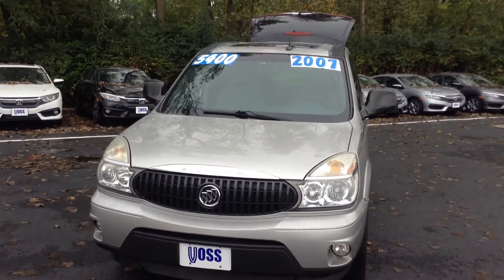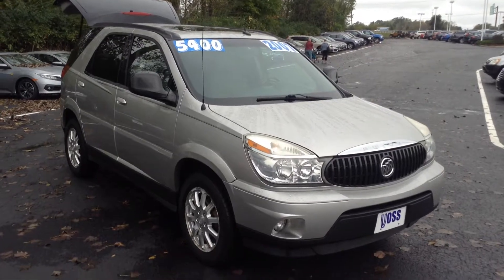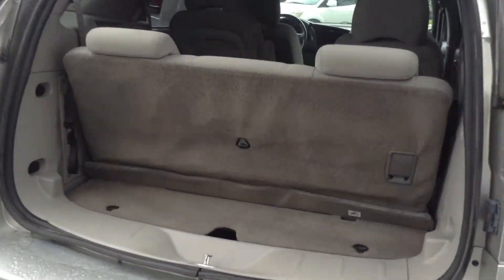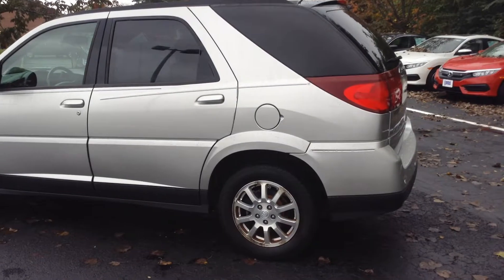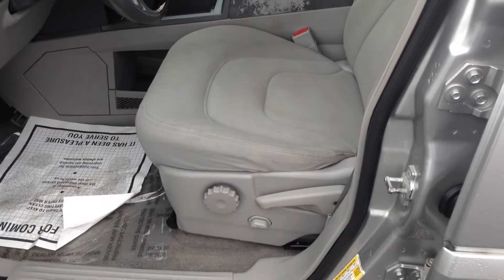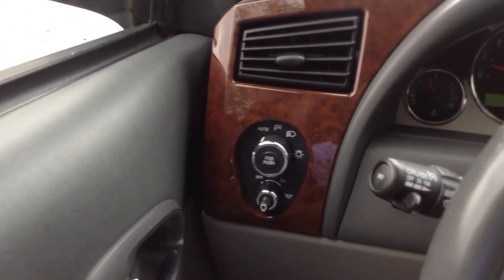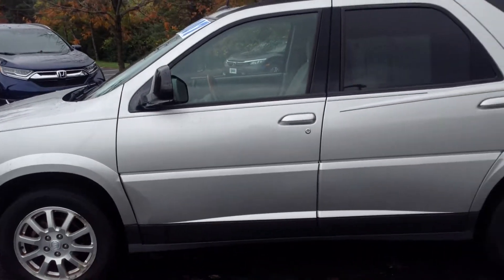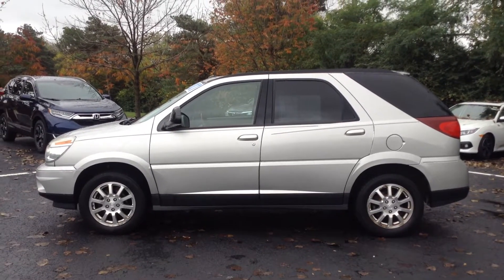Voss Honda! 2007 Buick Rendezvous CX walk around video